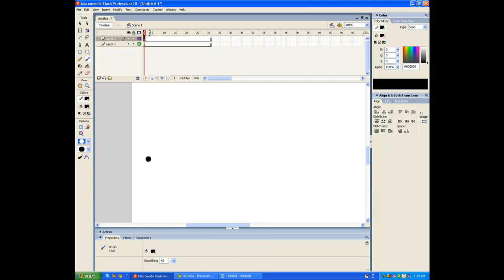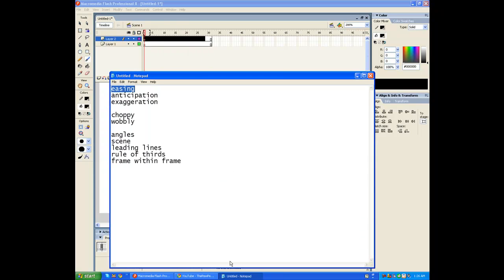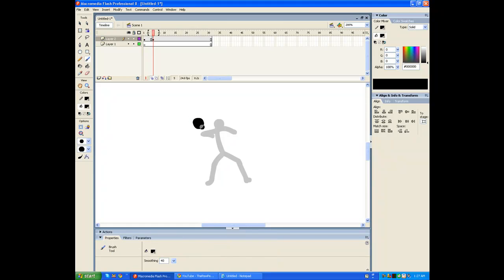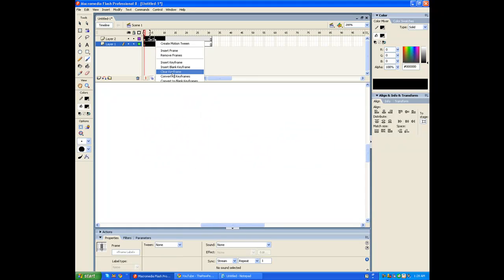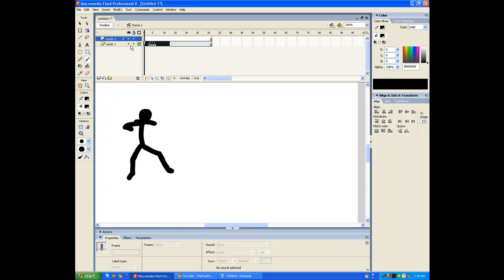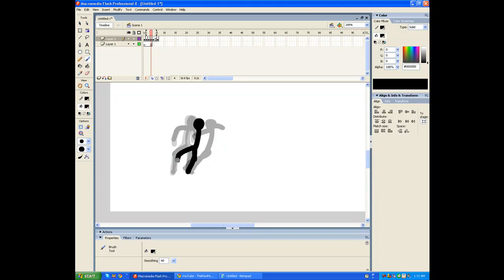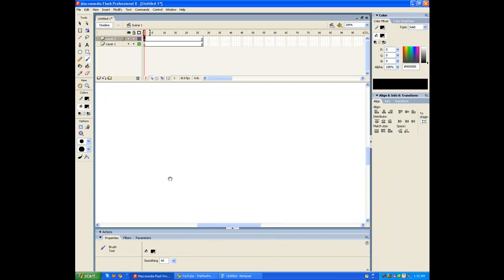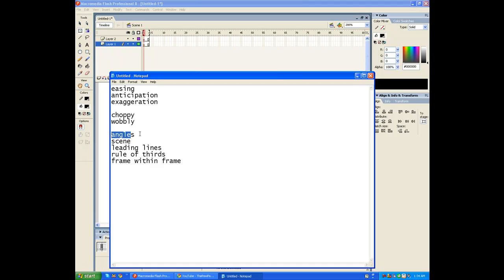Concepts of Animation Part 1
This tutorial is based on a few basic concepts of animation.

It will cover:

-Easing: The gradual acceleration of an object.

-Anticipation: Action before execution to allow viewers to guess what will happen

-Exaggeration: Apply more emphasis on movements by stretching or making something bigger.

-Choppiness: Animations that seems to stutter from lack of smooth animation and in-between frames.

-Wobbliness: Unnecessary shaking in parts of the animation caused by inconsistent tracing.

-Theory